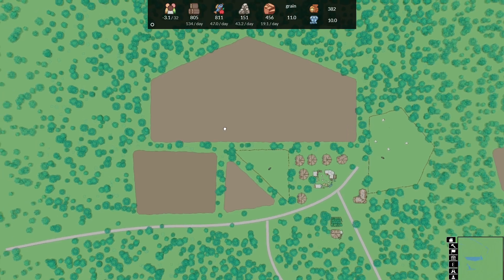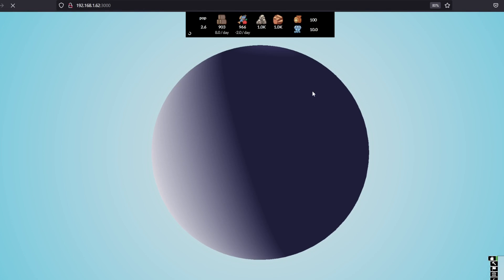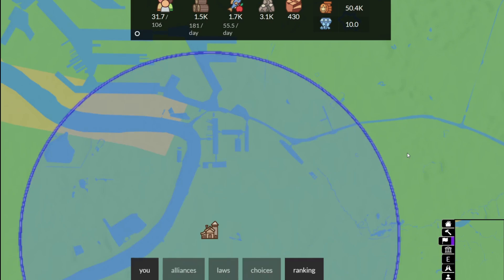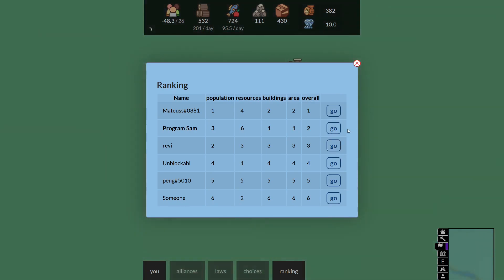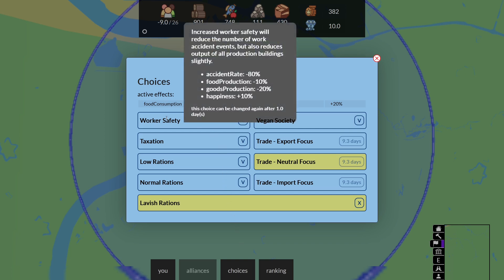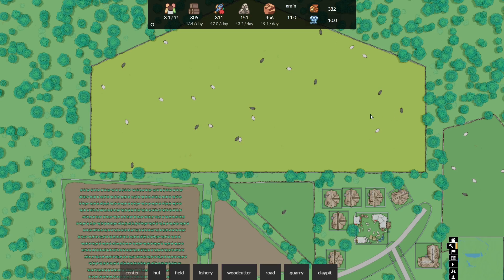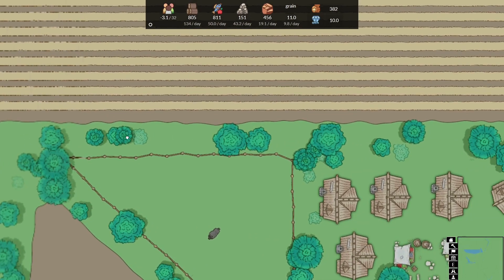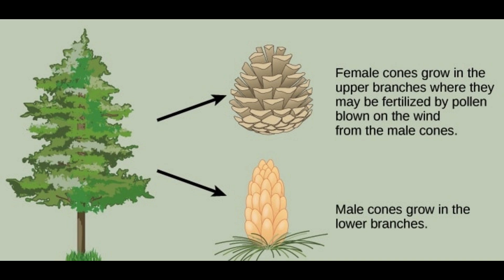Ranking New Updates and Making Important Choices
hello there wonderful people! Another month means another set of updates, And I got quite some fun ones for you today. I have one that allows you to play project rebearth in the way that you like, and one that can start off a little competition between players already.

Can you guess which word of this script was suggested by the discord server?